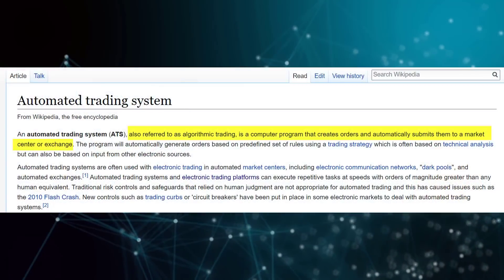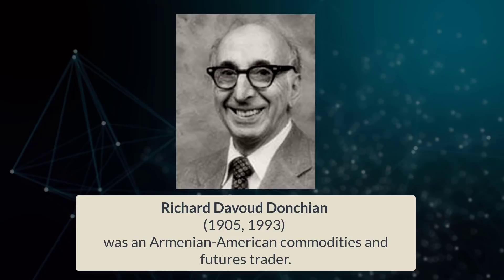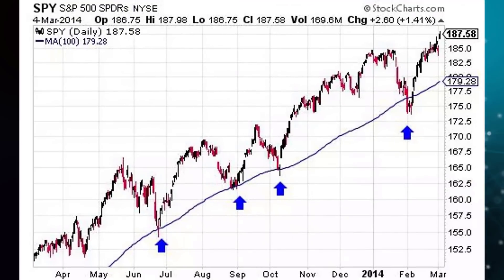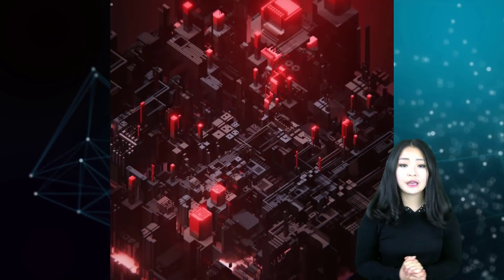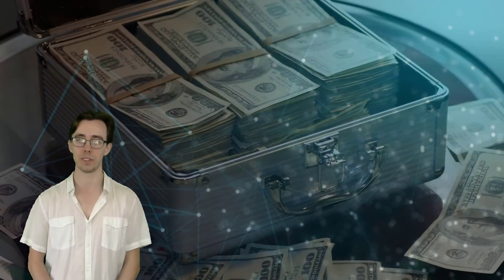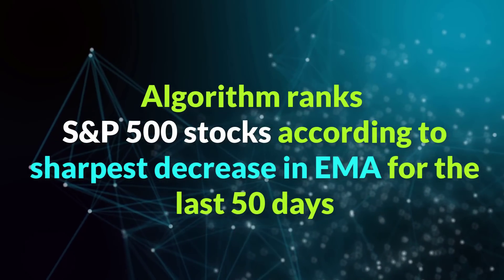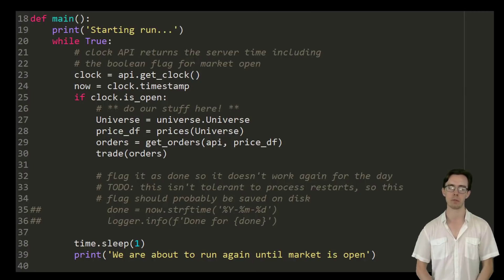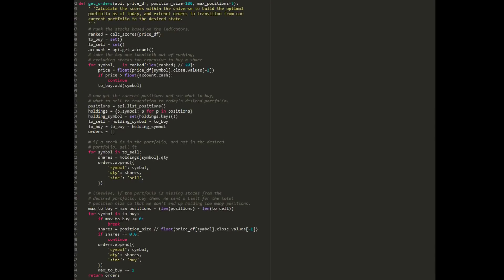Algorithmic Stock Trading with Python - [The Ultimate Beginner's Tutorial]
This video is broken up into two parts. The first part will cover the history, types and current state of algorithmic trading. The second part of the video will go into a python tutorial where we help you build your first algorithmic trading bot.

Before diving into the coding project, we discuss a little bit about the history of algorithmic trading as well as the different strategies that are used currently. You will learn a little about:

-The origins of algorithmic trading
-Where algorithmic trading stands today
-Rule based systems - and why they aren’t so great
-Machine learning in algorithmic trading
-The changing algorithmic trading ecosystem

Then we go straight into a real world coding and development project using the Alpaca API. The video will walk you through developing your first algorithmic trading system in python. At the end of the video if you follow along you will have a python bot that can trade stocks for you in your sleep.

This python bot might not be ready to beat the market, but maybe you can build an algorithmic trading system that will!

If you don’t have python yet I would recommend installing the entire Anaconda package
Make sure to install the correct version for your operating system.

Once you have anaconda installed there are a few things you want to do to ensure that you are ready to follow the video tutorial. Open up the freshly installed anaconda prompt, terminal or command prompt. Enter the command ‘pip install alpaca-trade-api’

After you have the Alpaca python API installed, head over to Alpaca and make sure to make your own trading account
It is free to run paper trading with them, and you only pay if you decide to upgrade to making real trades. What is great about them, is that you can get a number of tutorials for free on how to make more algo trading tools in case you liked this one.

Have any python related questions?